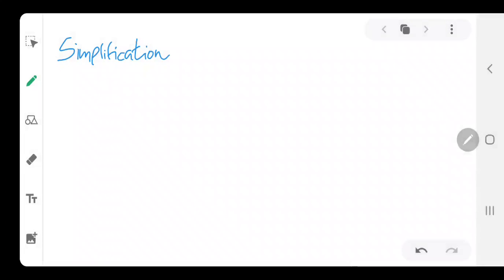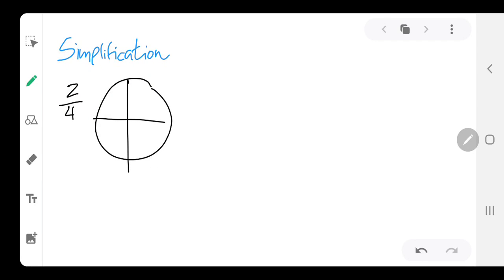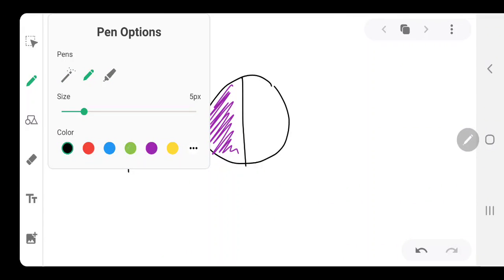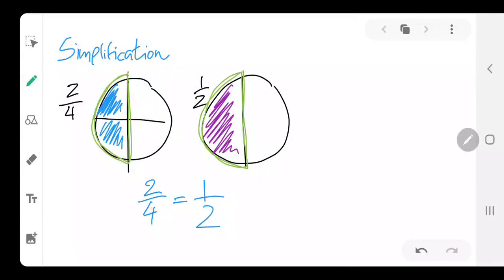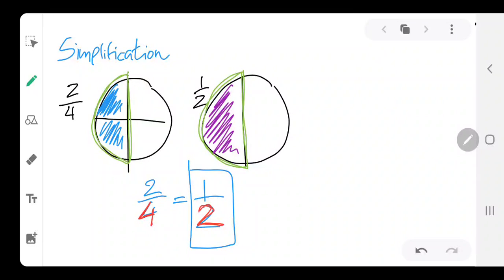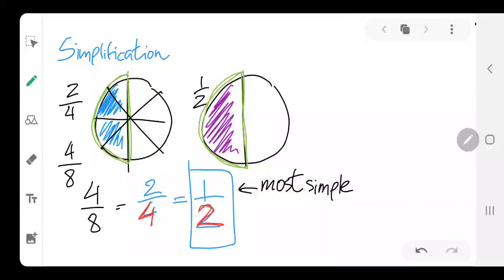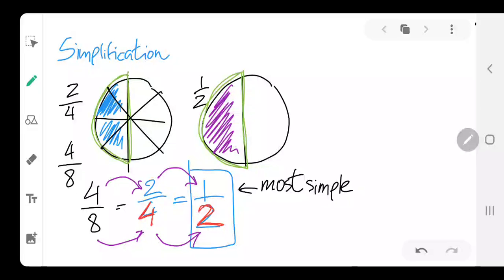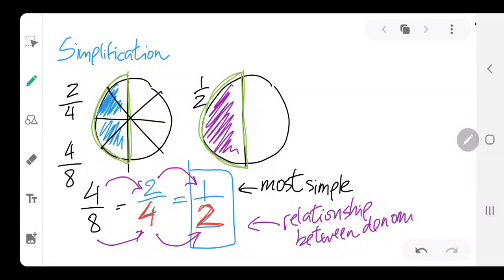Simplification part 1